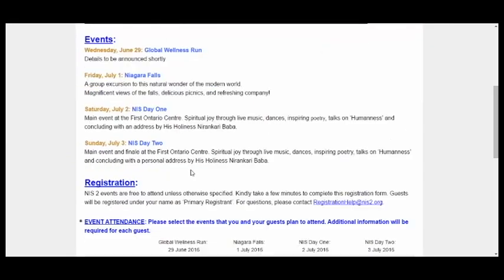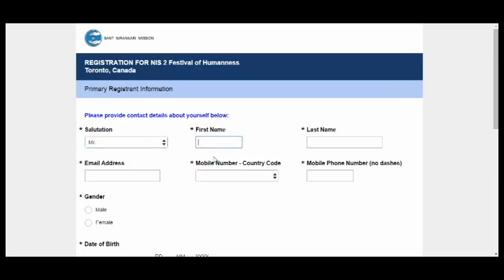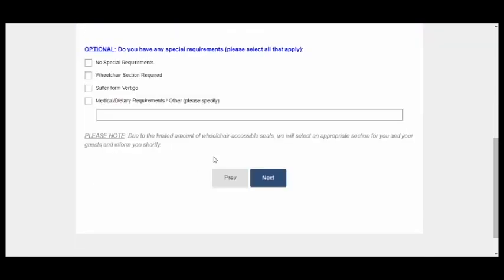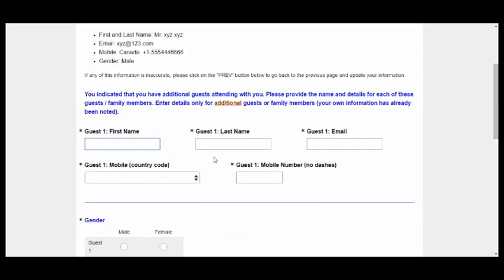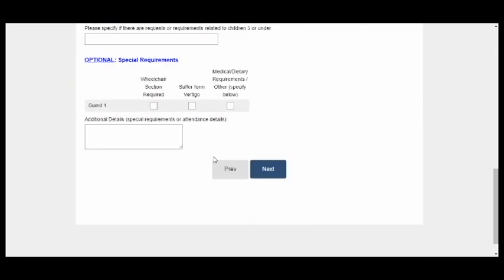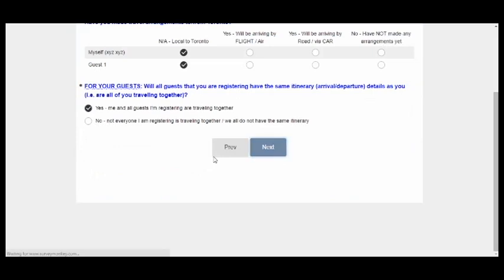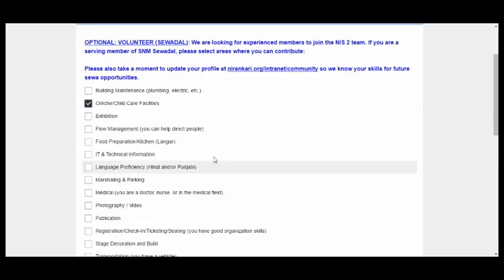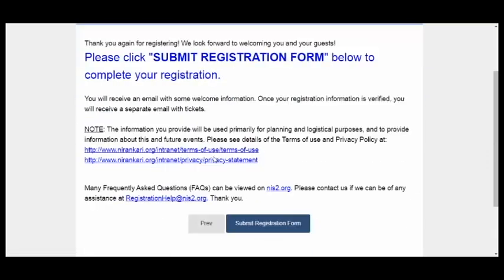NIS2 Registration Tutorial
How to get started with NIS2 Registration